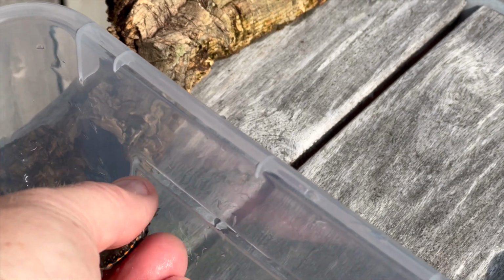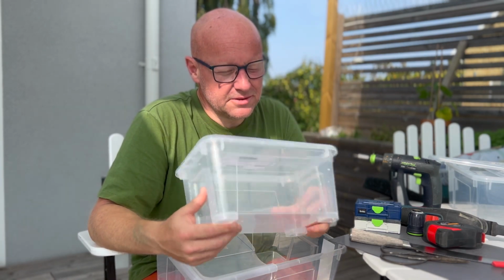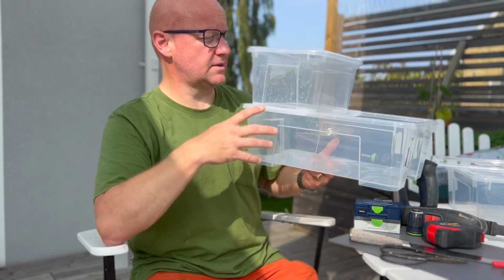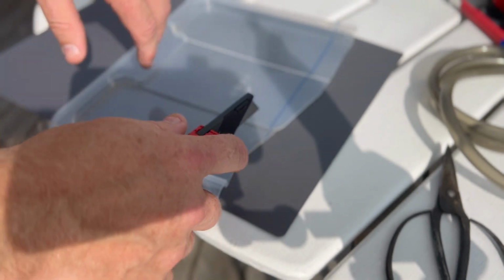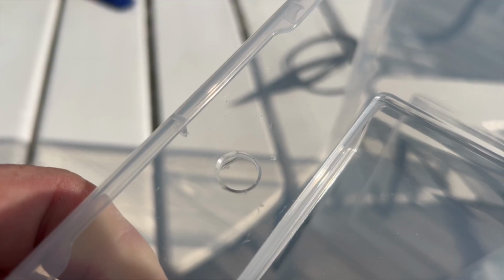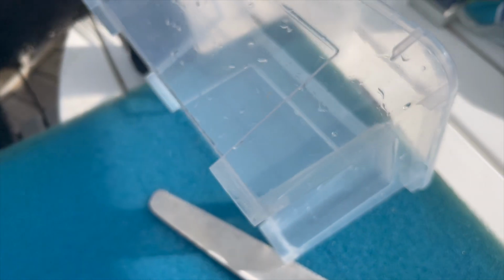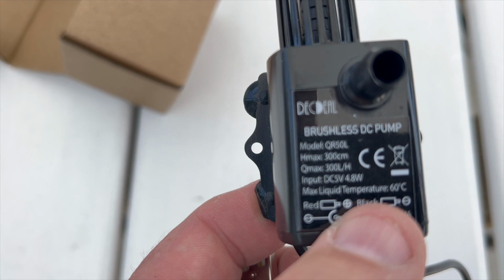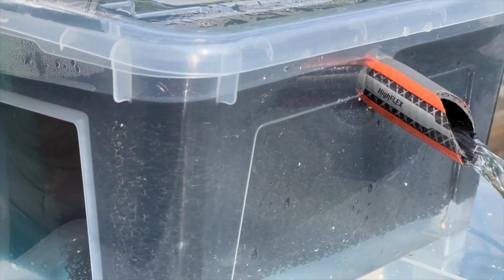Super Efficent Turtle Filter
In this episode I show how to build a super efficient filter and pond-system for turtles, fished and more. And I do it dirt ship! In this description I also provide with time stamps and links to pumps and more, when (not if ;) ) you'll start to build your own ... Good luck!

00:00-00:25 Introducion
00:25-01:34 Turte babies
01:42-02:30 The boxes
02:30-03:10 Crash course to Swedish (explain IKEA name)
03:10-03:50 Different models of SAMLA (from IKEA)
03:50-05:20 This is what it will look like ...
05:55-08:05 Hoses and other details
08:05-09:05 Filter media
09:05-10:30 The pump
10:30-11:10 Show time of the "mobile pond"!
11:10-12:05 Upscaled version
12:05-12:56 Wrap up and farewell

LINKS
The USB-powered pump

IKEA SAMLA (plastic boxes)